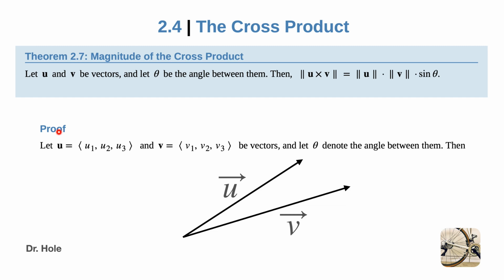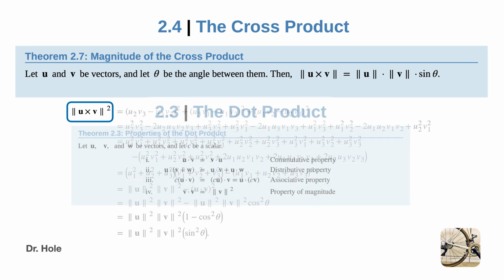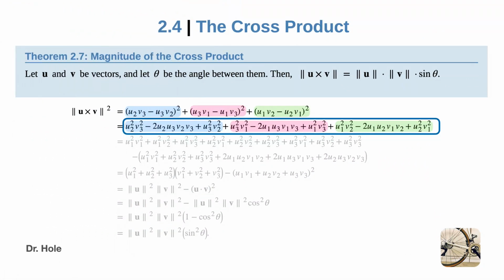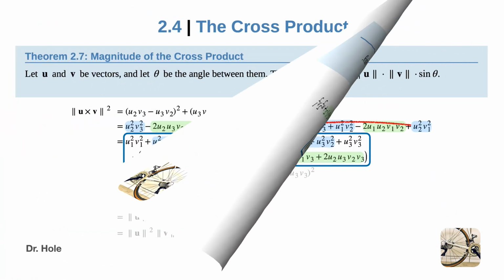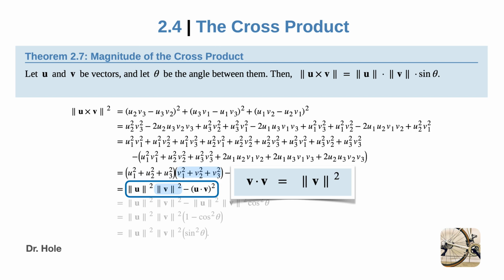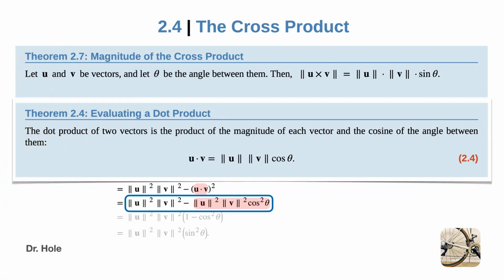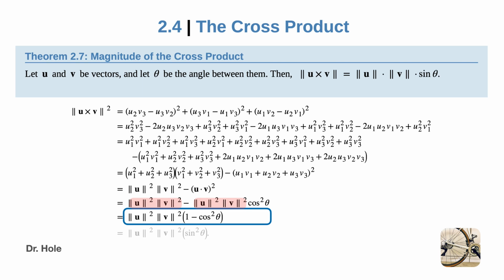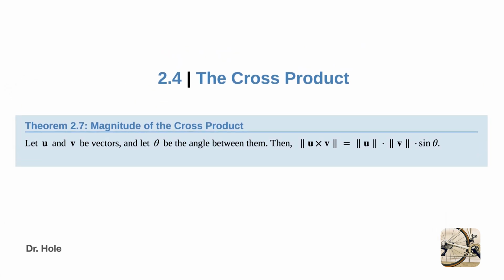Clean Glean 2 4 Magnitude of the cross product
We walk through the proof of the identity between the magnitude of the cross product of two vectors and the area of the parallelogram determined by the two vectors.

This is a good proof as it reviews key concepts of the dot product.
1) The dot product of a vector with itself is equivalent to the square of its magnitude.
2) The dot product of two vectors is equivalent to the product of their magnitudes times cosine of the angle between the vectors.

The proof is stated for general vectors in three dimensions.